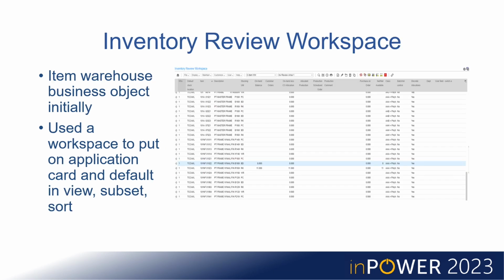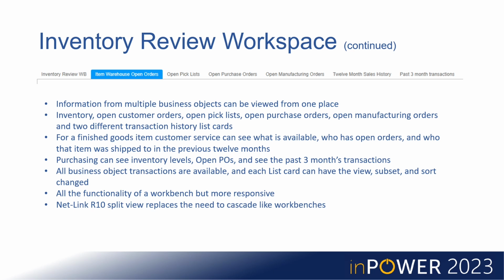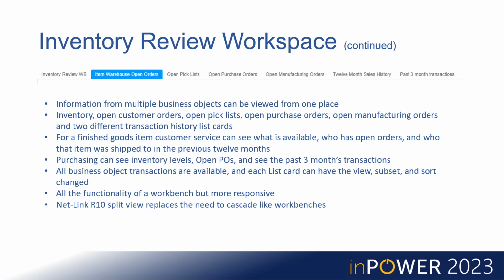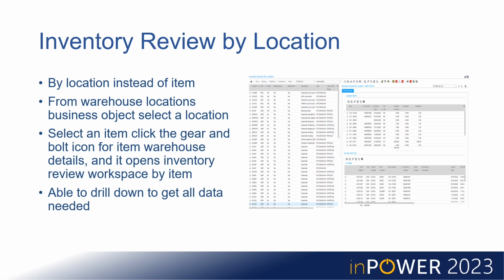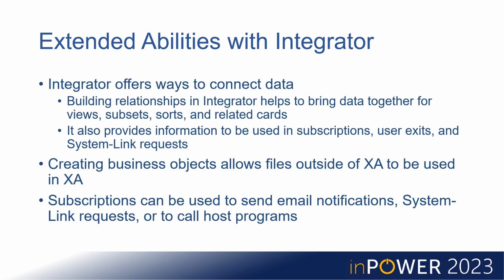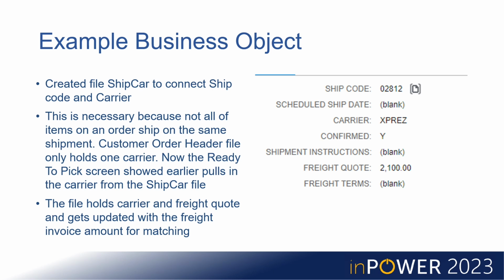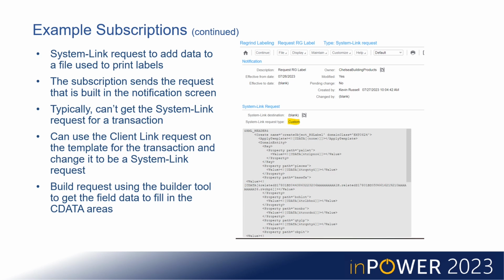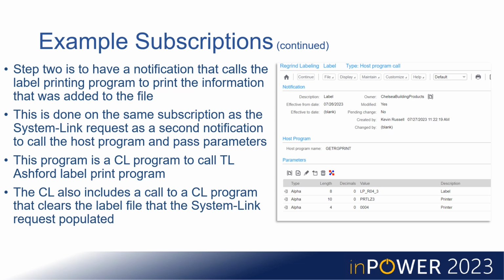Centralizing Data: Tailor XA to meet your company’s needs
Part four of How to Tailor XA to meet your company’s needs presented at inPower 2023 Infor XA users group conference.